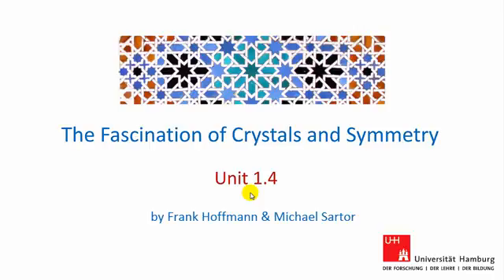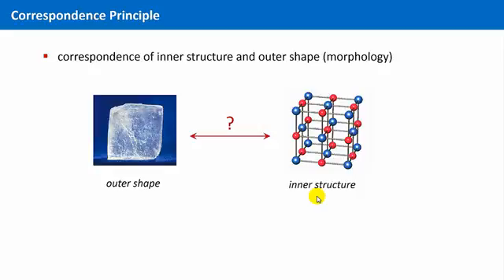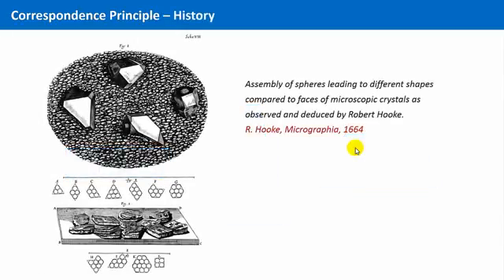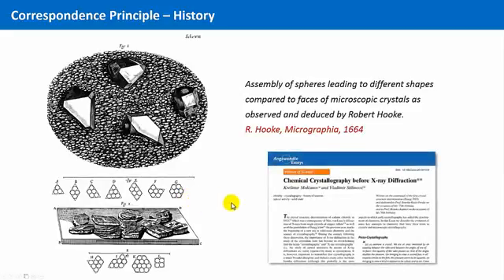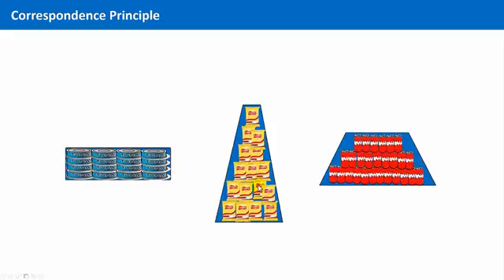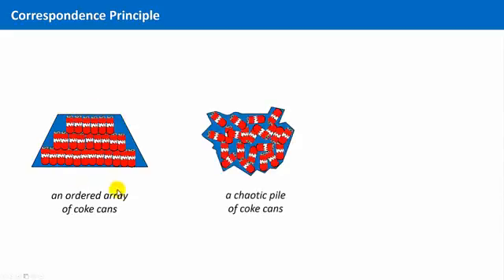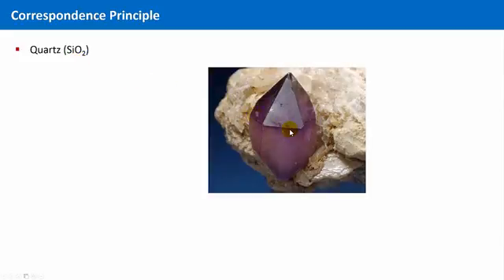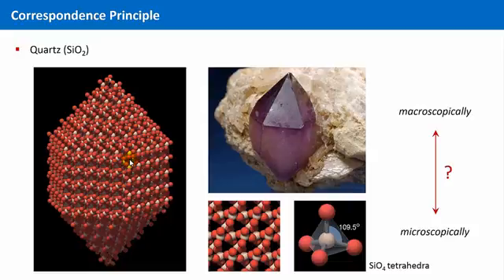Unit 1.4 - The Correspondence Principle (I)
The correspondence principle states that there is a certain relationship between the outer shape of a crystal on the one hand and its inner structure on the other. What kind of relationship? This will be explored in this video.